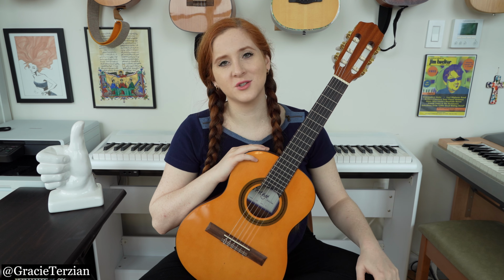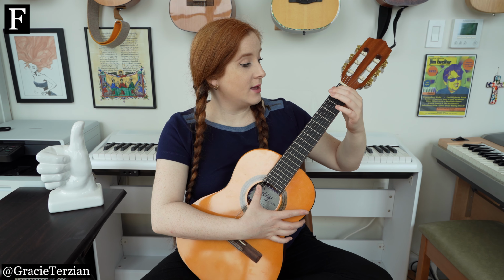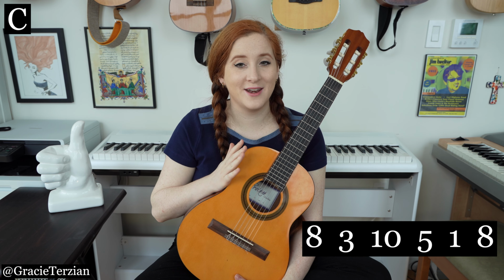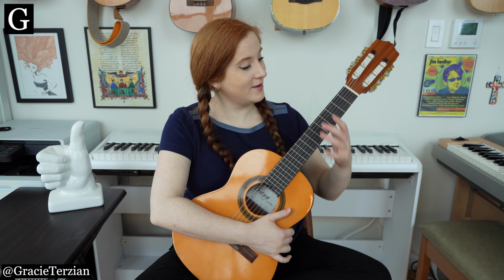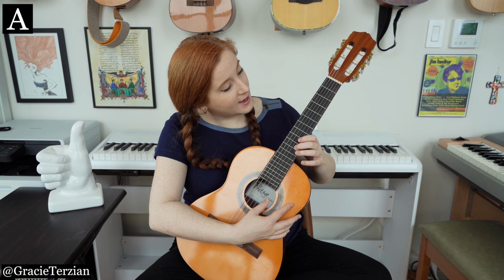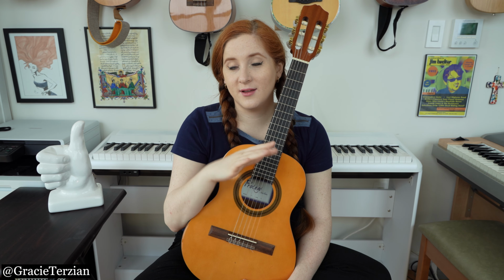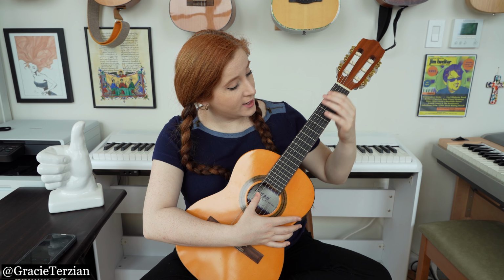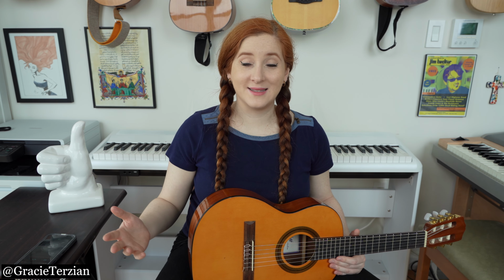Memorize the Guitar Fretboard! 7 Day Challenge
Maybe in the future I will make it available for free or on a different website, which is why I don't specify the website in my video and just refer to it as a "link". This gives me flexibility for the future since I cannot edit my video later down the road once I've already posted it to YouTube. Music is how I make my living, and I can't tell you what a big difference their support makes.

10% discount code for ALL Kala Brand Music ukuleles and products (if you use this link to access the website, the discount will automatically be added to your order when you check out.